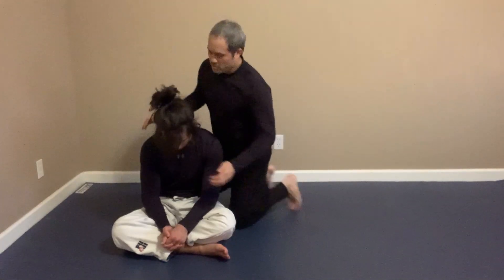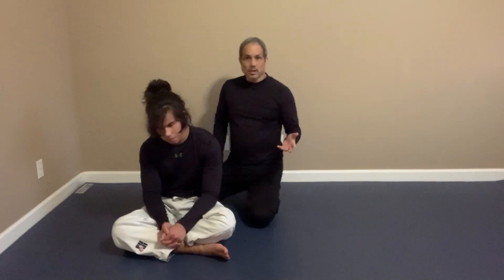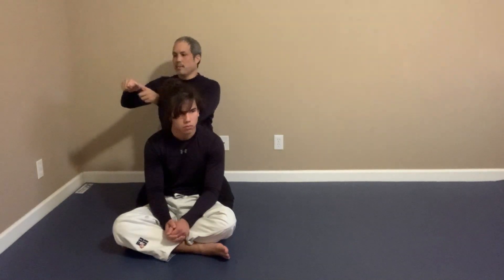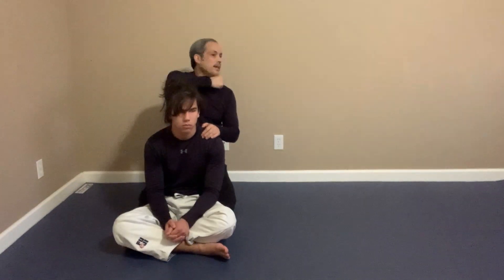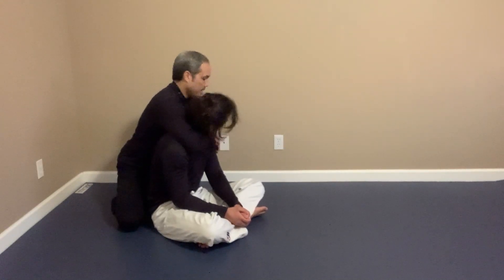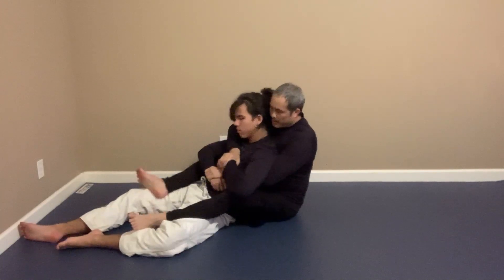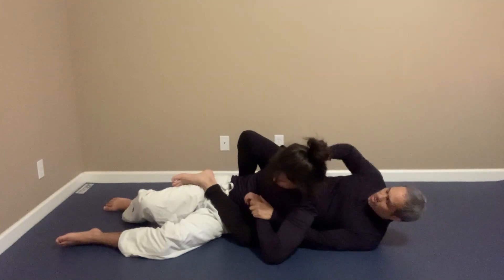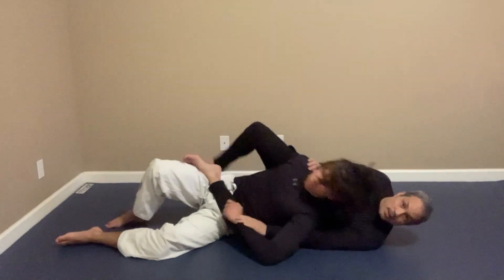Judo For BJJ | Using the Judo Knuckle to get under the chin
How to use the Judo Knuckle in BJJ to get under the chin for a choke. The Judo Knuckle works well in BJJ when you have both your opponents arms trapped and you need to open up the neck to choke. I commonly use this when I have Rear Mount with both arms trapped or when I have my opponent in the crucifix position.